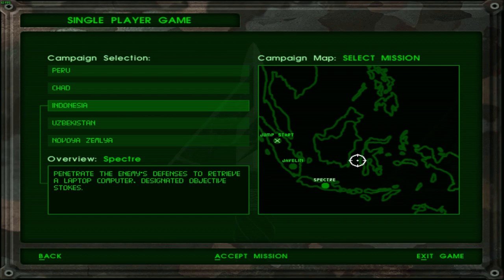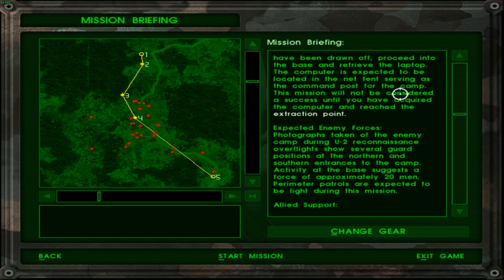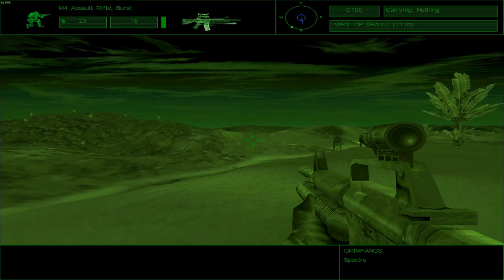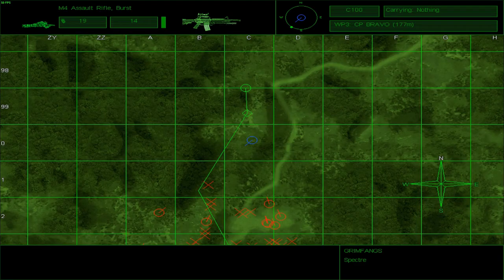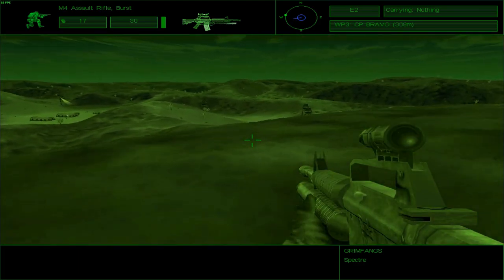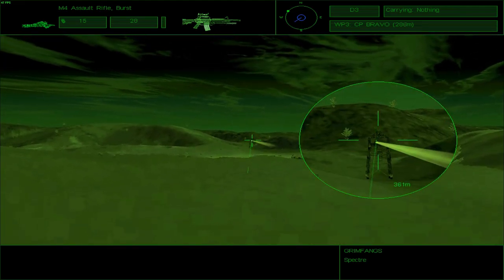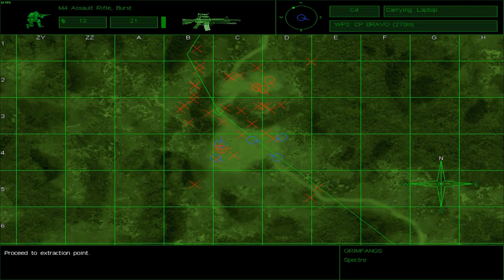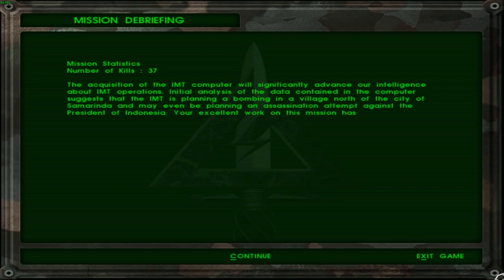Let's Play Delta Force [14] | Indonesia Mission 2: Spectre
Following up on the intelligence provided by J2, the JFSOCC has determined that the second of the two discovered targets must be assaulted with haste and that a command centre must be neutralised and a laptop computer obtained from the objective in order to uncover further plans and clues regarding the operations of the Indonesian Mandate for Transformation. The plan is simple, while Alpha and Charlie teams draw the enemy into a fight on two fronts, Bravo is to infiltrate the IMT command centre and silently recover the laptop.

However, Delta Force being what it is, things rarely go as planned. In fact, the developers didn't want this mission going as per plan at any rate as the overwatch waypoint marker where Bravo is supposed to wait for Alpha and Charlie teams to begin their distraction manoeuvres doesn't work, leaving Bravo One, us, to take out the majority of the enemy base ourselves. I don't know whether it was me entering the base or taking out a lot of enemies, but Alpha and Charlie swoop in at the last minute to claim their share of the glory.

Typically, if those were the conditions to trigger their actions, Bravo One would be dead in a firefight a long time ago. Perhaps this mission was designed with co-op play in mind or perhaps the developers forgot to balance this mission out or perhaps provide accurate trigger points for our friendly forces, but all of that certainly made Operation Spectre just that much harder especially combined with the Hard level of Enemy AI actually working in this mission with multiple squads flanking and pincering us to attain victory. At least it makes you feel like a one-man squad.

Here's how Operation Spectre went:
00:00 Introduction
00:59 Briefing
04:25 Mission
17:49 Extraction
19:55 Debriefing